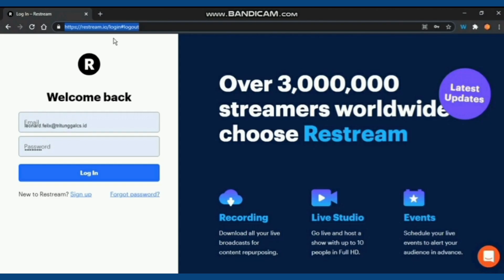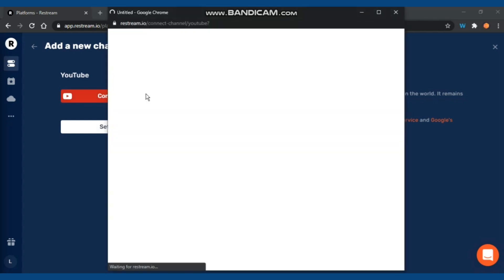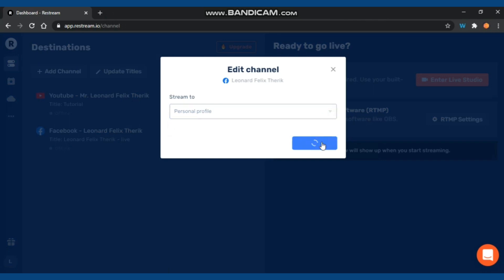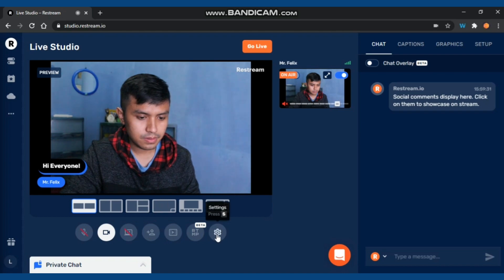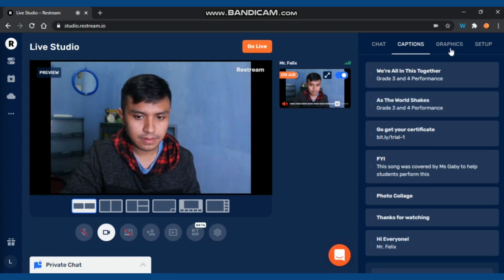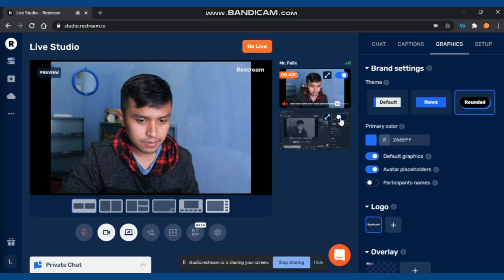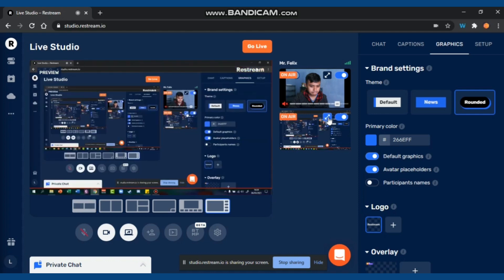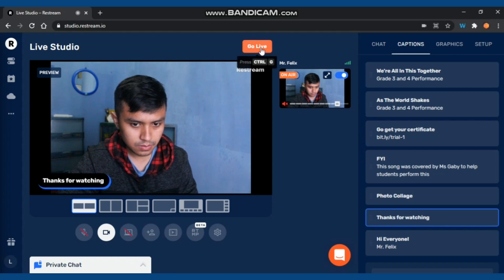HOW TO USE RESTREAM.IO | SUPER EASY WAY FOR TEACHERS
🤩Welcome to Fabulous Class channel with Mr. Felix! If you need help how to understand math for elementary school, get many creative teaching ideas, or listen to my podcast, You are in the right place! so please subscribe this channel

Whether you are teachers or educators, NOW! You can live stream your teaching in more engaging way using Restream. In this video, you will be watching how to set it up, and connect it to your social media platforms for live streaming in completely easy ways. Restream allows you to stream to multiple places at one time like Mixer, YouTube Gaming, Twitch, Facebook Gaming, etc.

📢This channel help educators and students to get information about math tutorial, learning tips, creative teaching ideas, and Teacher's Show podcast. Videos can be used to introduce content or as a study tool. All of you can use this in many different ways. All is 🆓

✅Follow Mr. Felix on Twitter: @FelixTherik

👍Hopefully this video can help you to understand more about certain topics of maths and give you knowledge on how to develop your creativity in teaching your students, and have a great day!